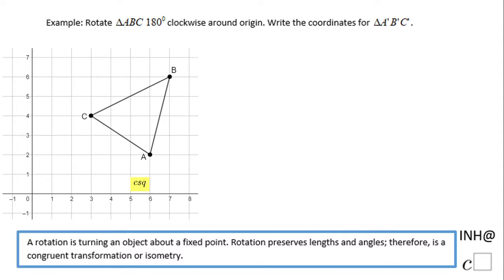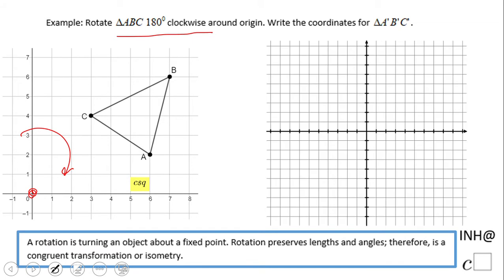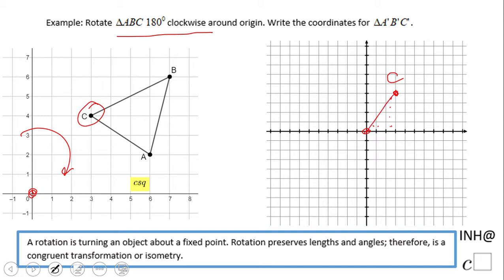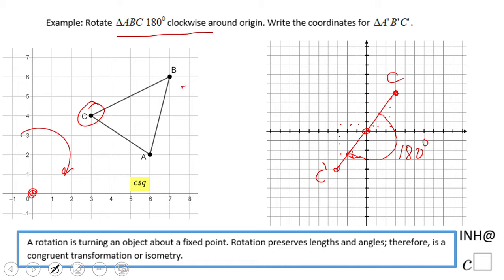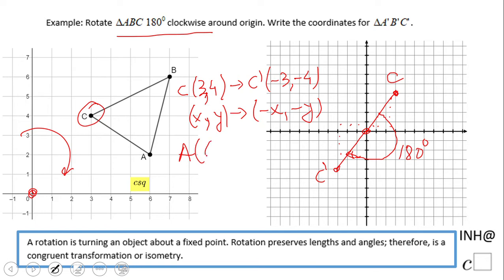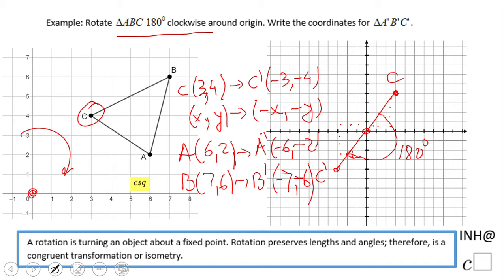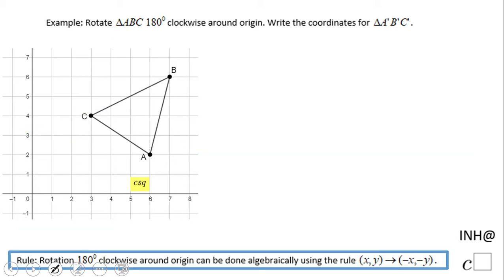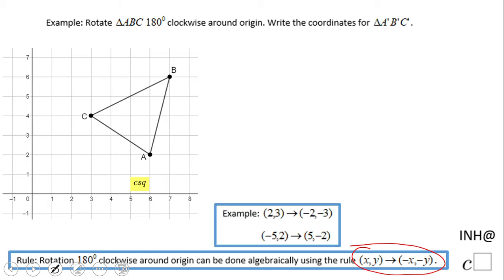INH: Rigid Transformations: Rotation #5